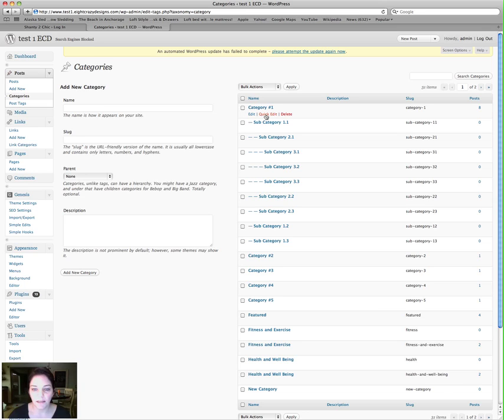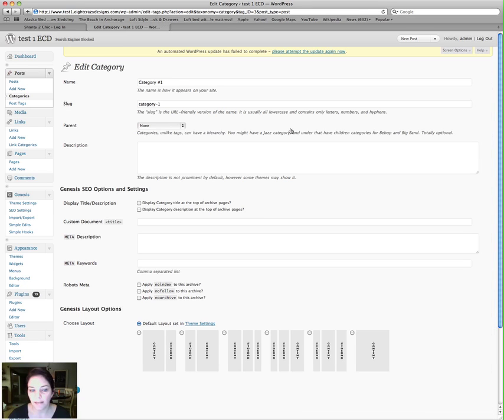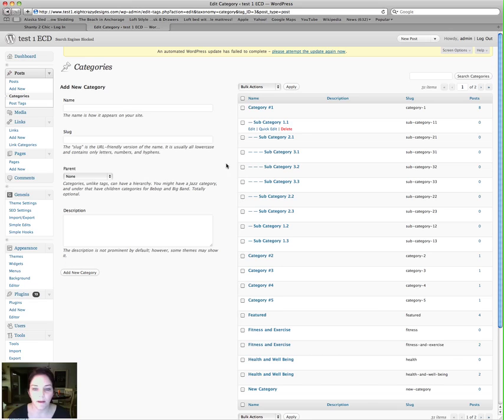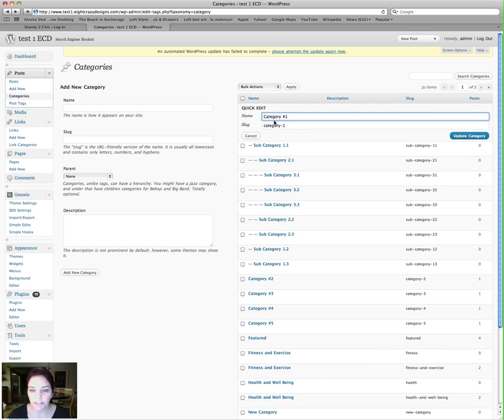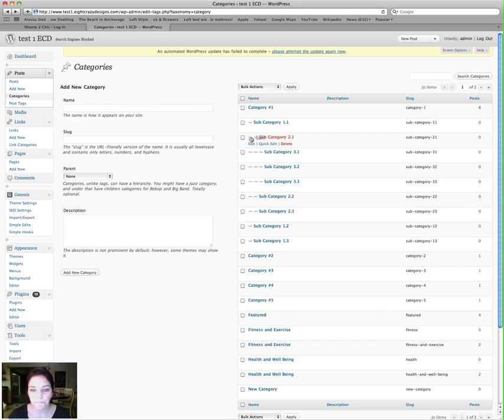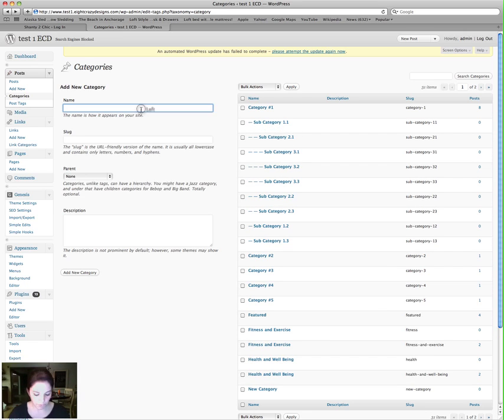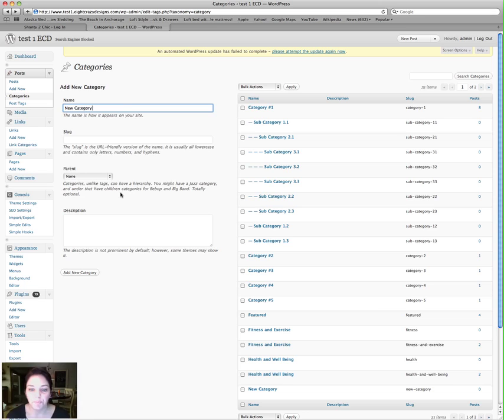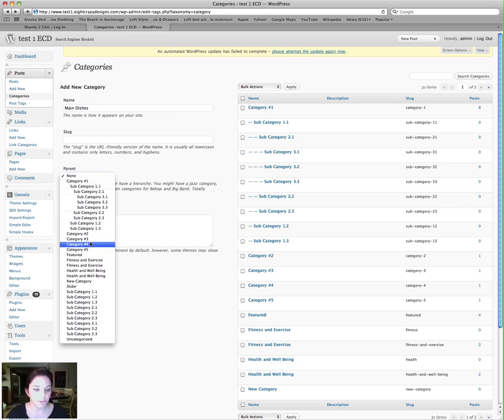Setting up Categories in WordPress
how to set up and utilize categories from your WordPress dashboard